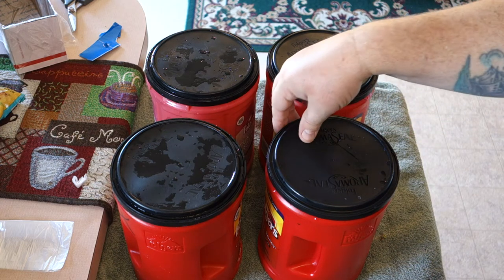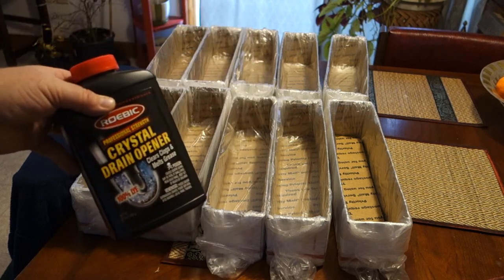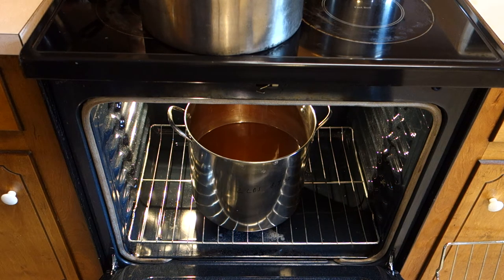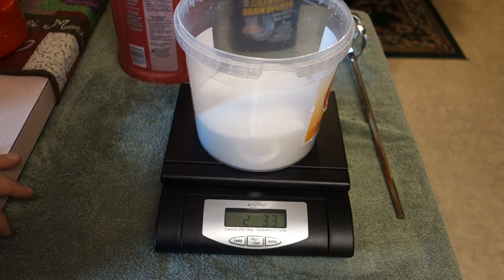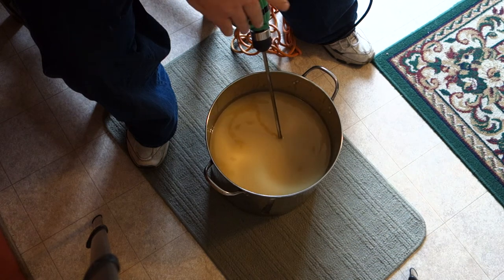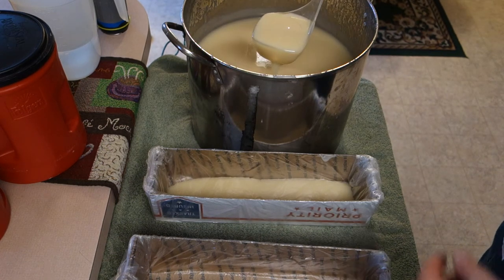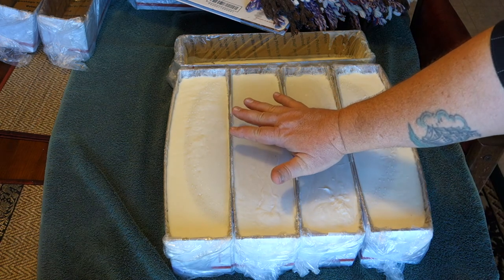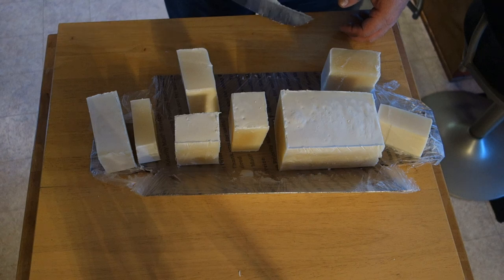BEAR FAT SOAP PART 2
This is the mixer I use.